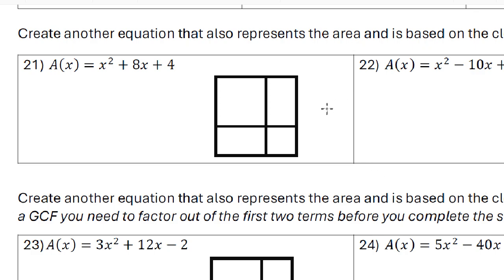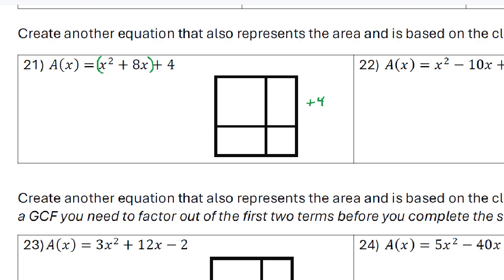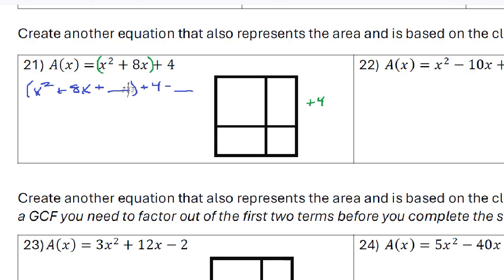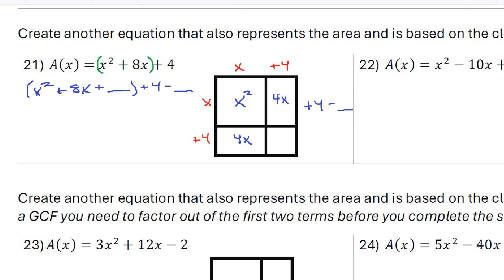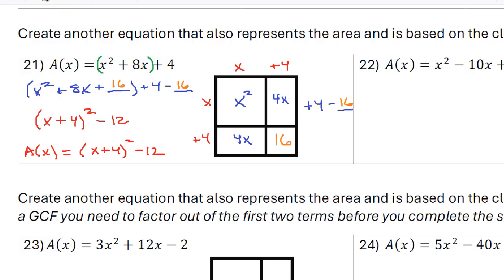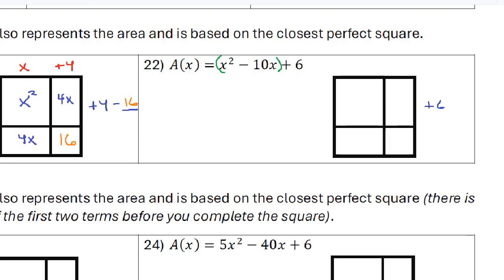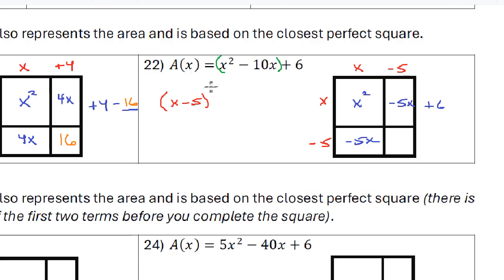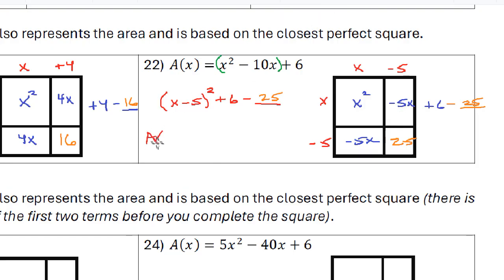OUR U2 Test Review L1 5 Q21 22